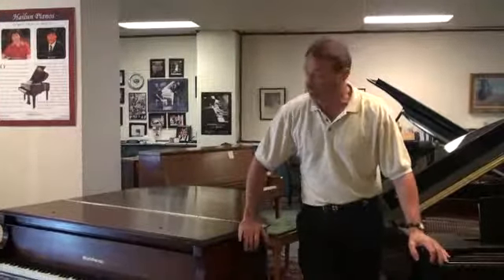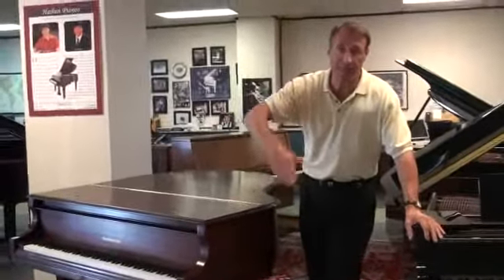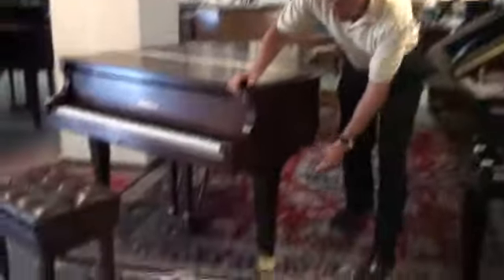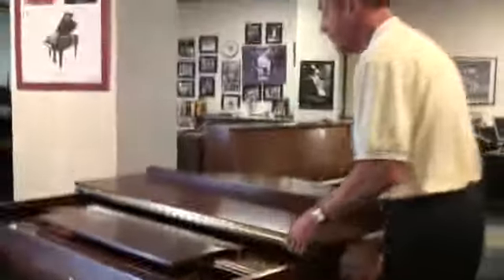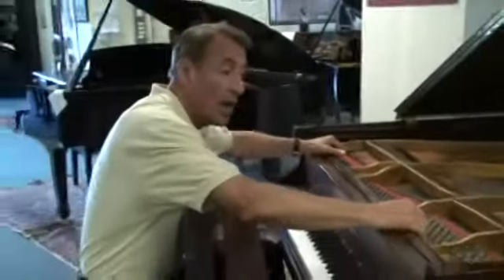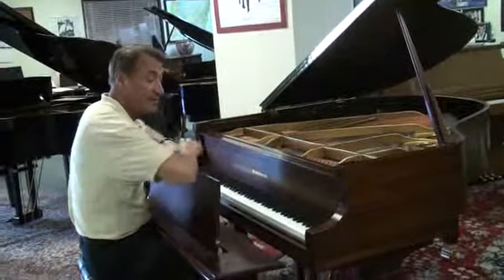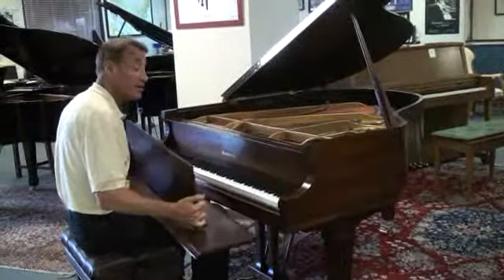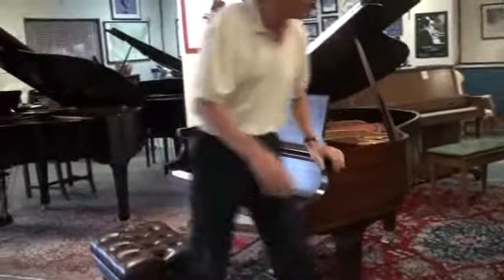Grand Pianos Dayton Ohio - New, Pre-Owned & Demo